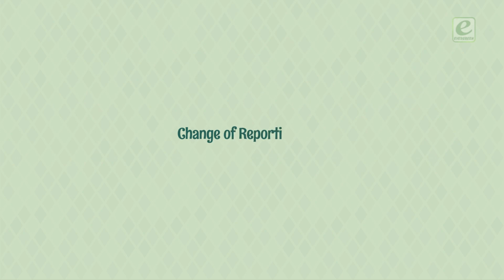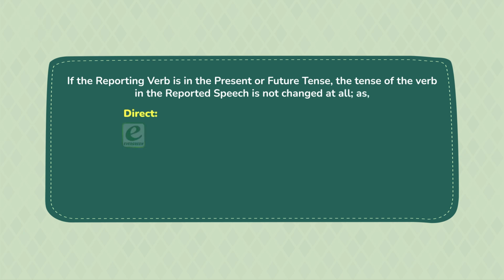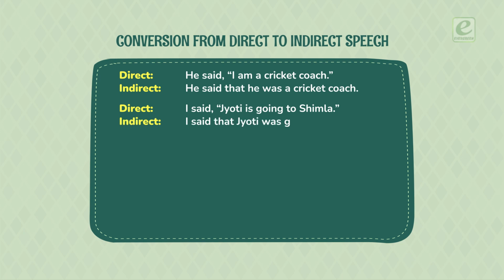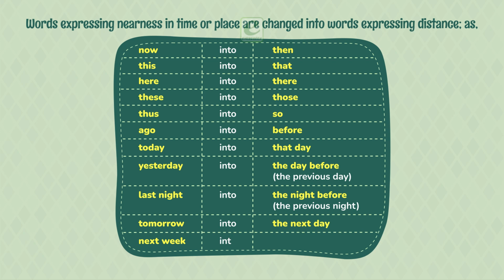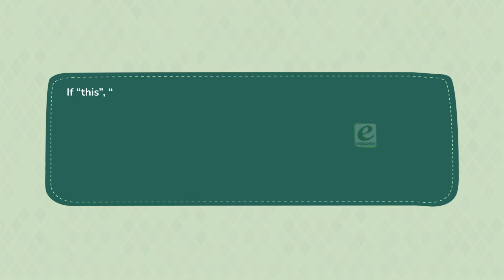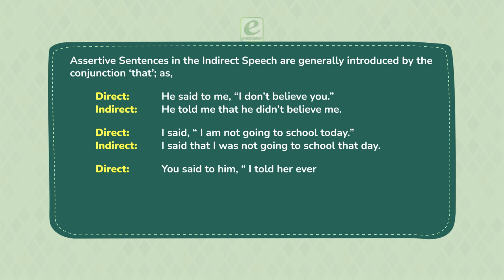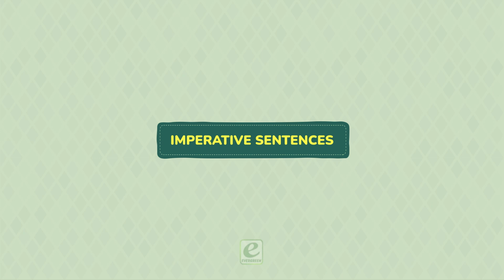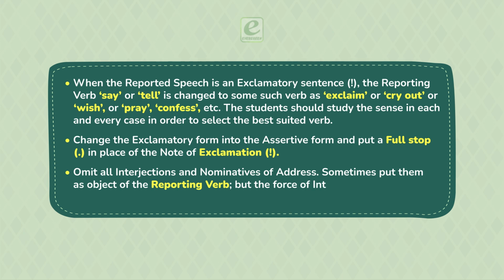Direct and Indirect Speech | Iconic English Grammar & Composition-8 | Ch-20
evergreenpublicationquestionbank | Iconic | English Grammer and Composition-8